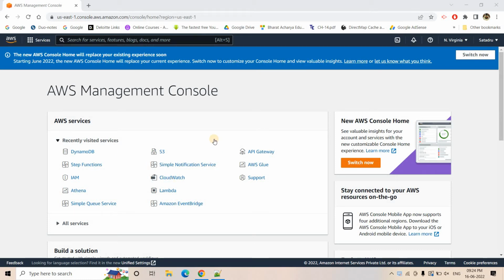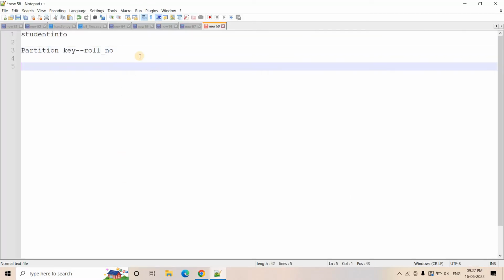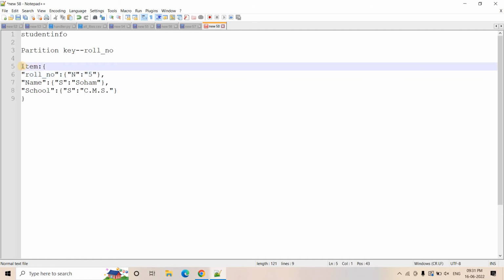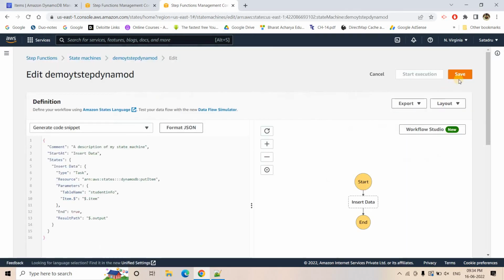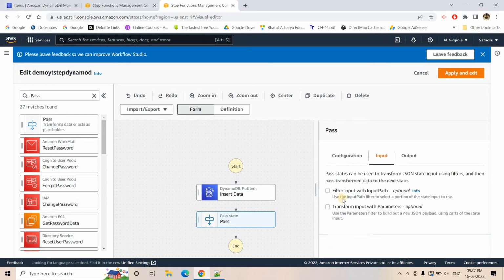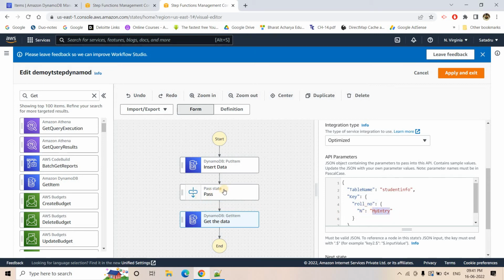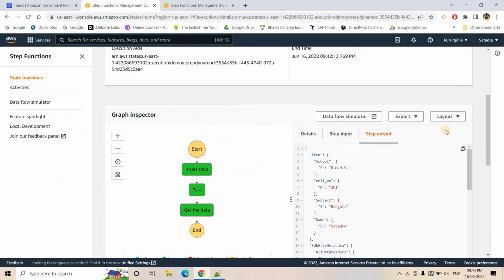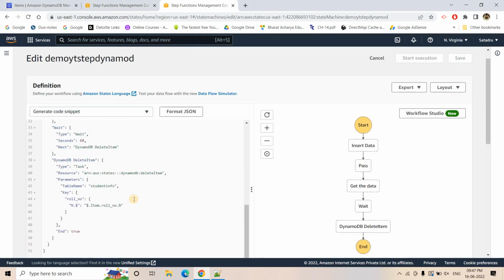Call DynamoDB APIs with Step Functions (Insert , Get , Delete) | In-depth intuition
Step Functions can control certain AWS services directly from the Amazon States Language.
In this video one such direct integration is covered --  AWS' direct DynamoDB integration as part of a Step Function Task.

If you want to learn AWS Step Function in easiest way , you can refer this playlist --

Code:
  "Comment": "A description of my state machine",
  "StartAt": "Insert Data",
  "States": {
    "Insert Data": {
      "Type": "Task",
      "Resource": "arn:aws:states:::dynamodb:putItem",
      "Parameters": {
        "TableName": "studentinfo",
        "Item.$": "$.item"
      "ResultPath": "$.output",
      "Next": "Pass"
    "Pass": {
      "Type": "Pass",
      "InputPath": "$.item.roll_no.N",
      "Next": "Get the data"
    "Get the data": {
      "Type": "Task",
      "Resource": "arn:aws:states:::dynamodb:getItem",
      "Parameters": {
        "TableName": "studentinfo",
        "Key": {
          "roll_no": {
            "N.$": "$"
      "Next": "Wait"
    "Wait": {
      "Type": "Wait",
      "Seconds": 60,
      "Next": "DynamoDB DeleteItem"
    "DynamoDB DeleteItem": {
      "Type": "Task",
      "Resource": "arn:aws:states:::dynamodb:deleteItem",
      "Parameters": {
        "TableName": "studentinfo",
        "Key": {
          "roll_no": {
            "N.$": "$.Item.roll_no.N"